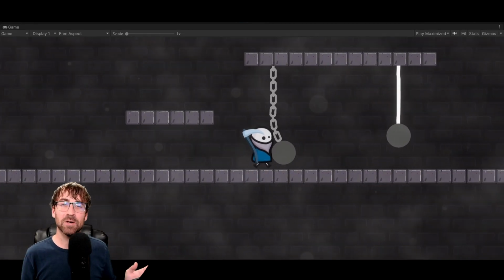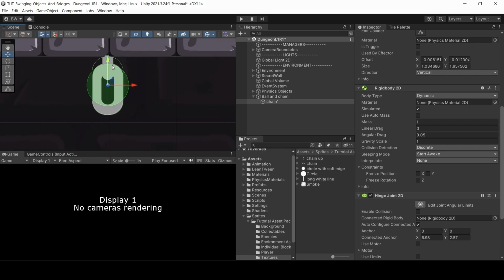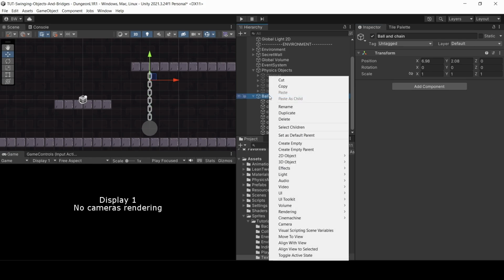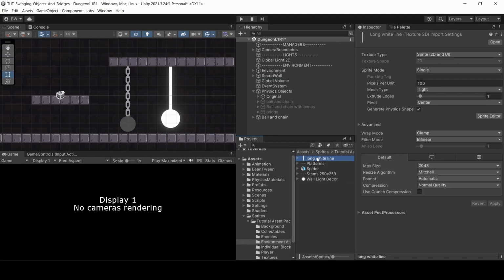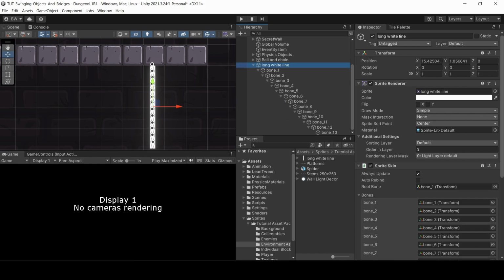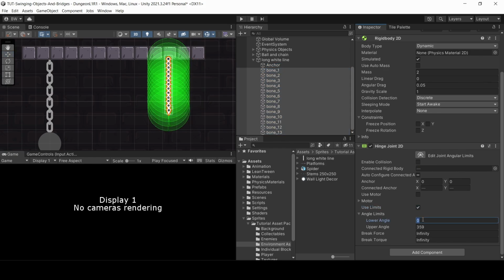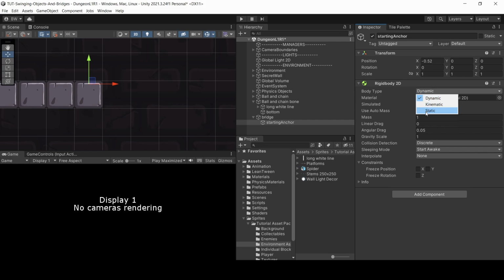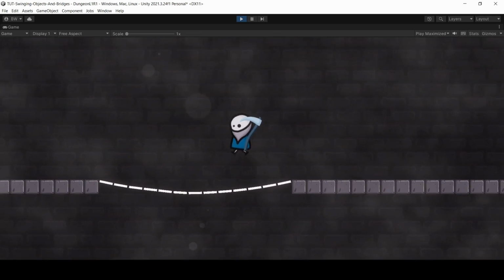Creating Rope Objects with Physics | Unity Tutorial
This is a really fun Unity tutorial where we'll create swinging rope objects using 2 different methods:
1) - chaining multiple sprites together
2) - breaking one sprite into multiple peices using bones

And at the end I'll also show you how to make a bouncy rope bridge. These are juicy and can add a LOT of feel to your game!

00:00 - Introduction
00:32 - Creating a rope made of multiple sprites
02:34 - Improving the rope so it can handle being moved
03:38 - Pros and cons of this method
04:14 - Creating a rope made of one sprite with multiple bones
07:56 - Creating a rope bridge

Wishlist our Games:
Wishlist Samurado!